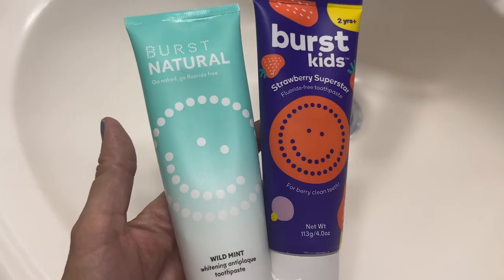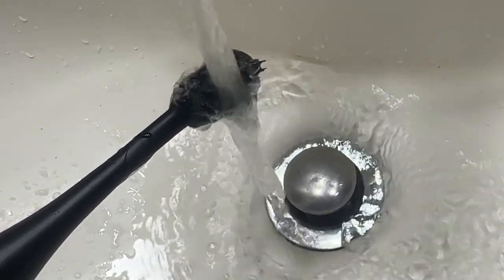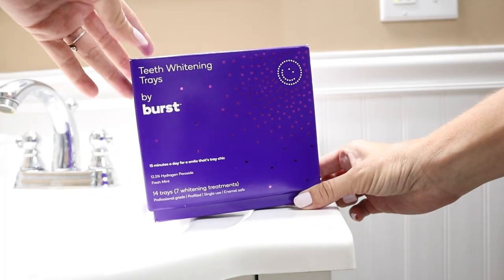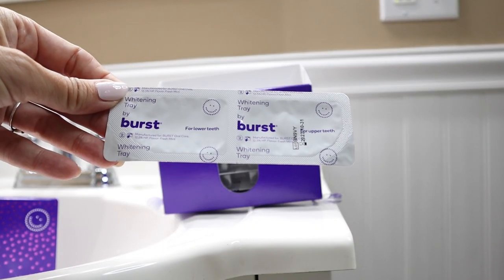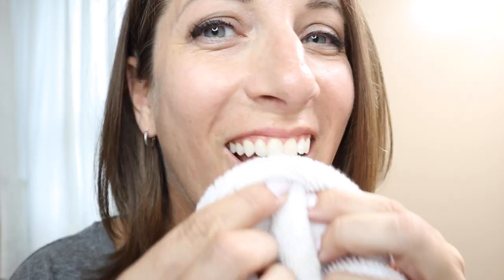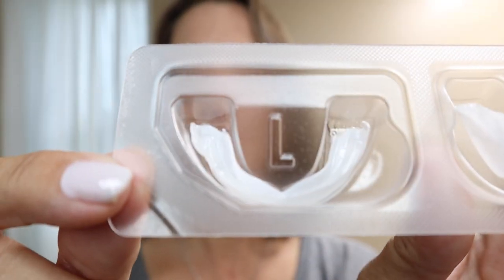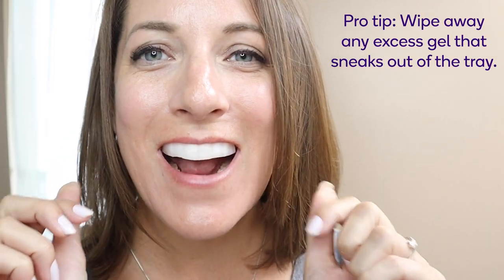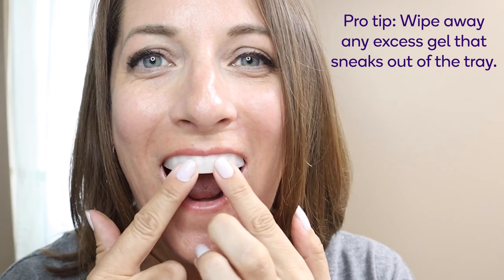How to use the Prefilled Whitening Trays by BURST (7 treatment pack)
How to use the Prefilled Whitening Trays

1- Peel back foil and remove trays — heavenly music may spontaneously play, ignore that

2- Position upper tray over your top row of teeth, then place lower tray over your bottom row of teeth

3-Bite down with just enough pressure to set the trays, using your fingers to lightly push against the fronts to distribute gel equally.  If any gel sneaks out over the edges, wipe the excess away.  We want to whiten our teeth, not our gums ;)

4-Spend the next 15 minutes paying bills, meditating, or taking out the trash (those bills weren't in there, were they? Whoops!)

5-Remove and discard trays

6-Use your BURST Sonic Toothbrush + Coconut Salt Charcoal Toothpaste to clear away remaining gel

7-Repeat once a day for up to 7 days

Get used to paparazzi trailing you — you’re a smile celebrity now!